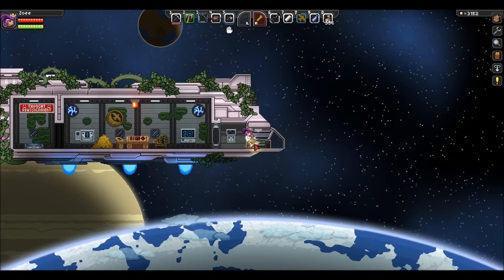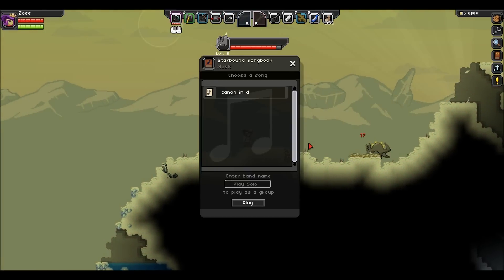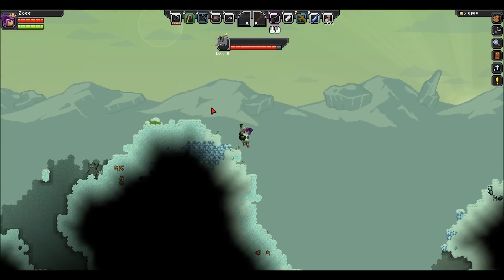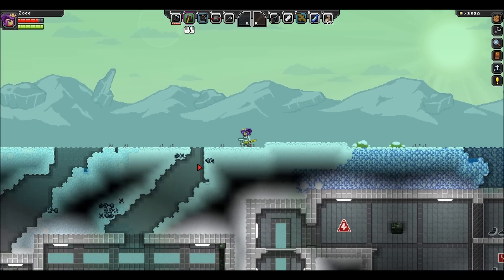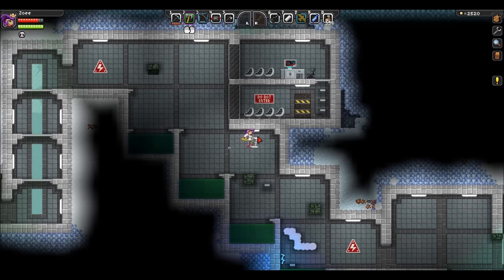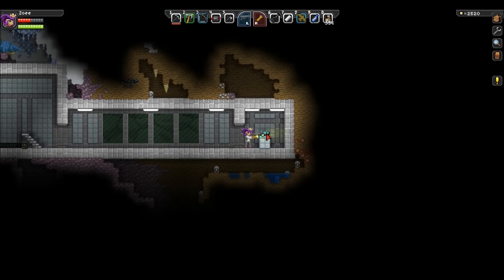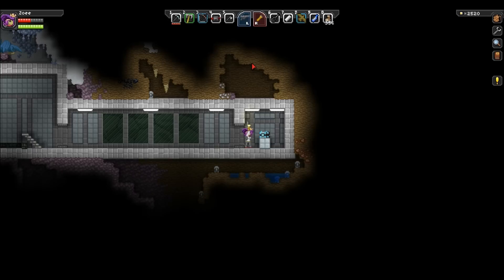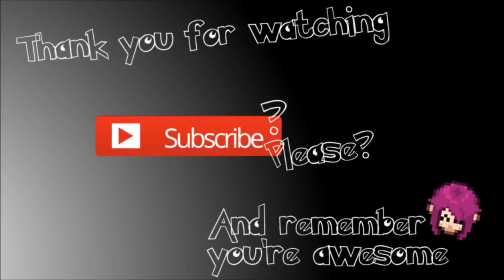OG Nerd Teaches Starbound! "Energy Dash!" Alpha Sector Tech Location Ep.5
Today we look into the location of one of the jump puzzles in Starboard which leads to the energy dash tech item! ENJOY! :D

Coordinates For The Planet :
Alpha Rasalas 5480 I B
X : -29535732
Y : -93942427

Feel free to throw suggestions my way of what you want to see and I will do my best to put it in place or if you simply want to join me with gaming feel free to find me on Steam : ALXEandNiki (Be advised I do my recording with Steam as such I may record while playing but I will advise ahead of time)